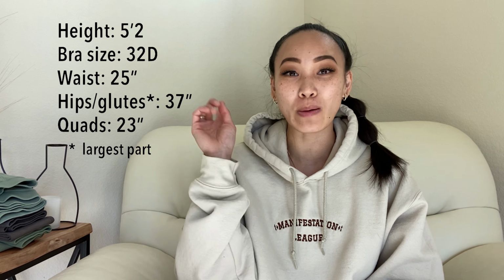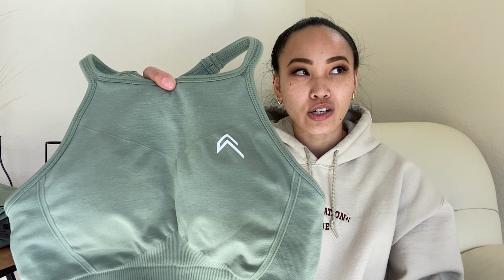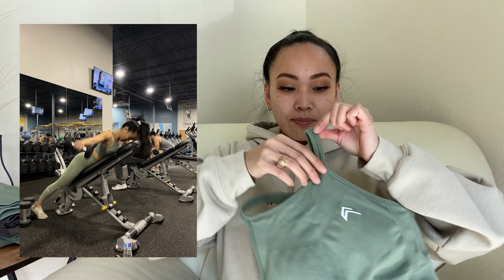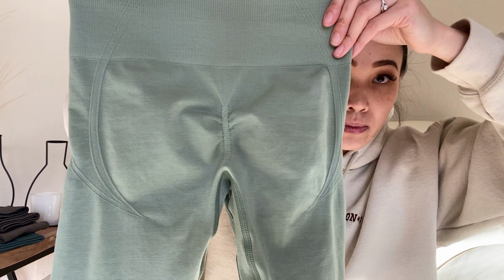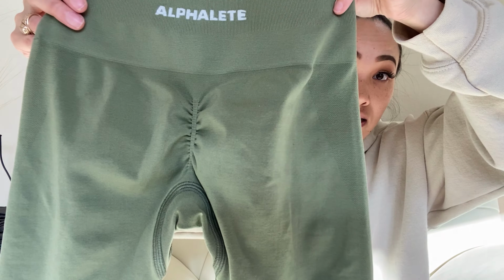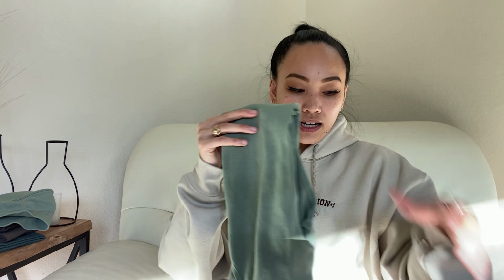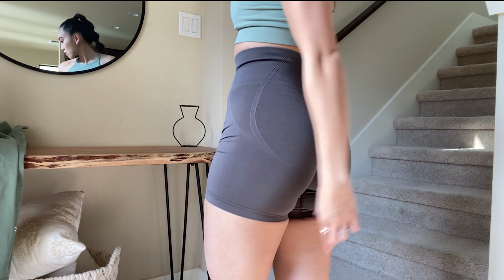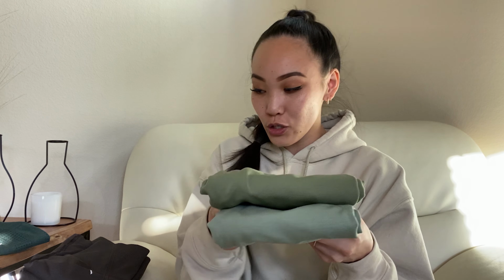ONER ACTIVE EFFORTLESS COLLECTION TRY ON HAUL | honest review, sizing issues, brand comparisons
Hey guys! In today's video, I'll be reviewing the Oner Active Effortless Collection by Krissy Cela and providing my honest feedback! This was my first time ever shopping the brand and I'm excited to share my thoughts!

**I did have a couple small glitches in this video, I've been testing out a new editing software so pls bear with me as I work through the kinks :') **

My measurements:

Height: 5'2
Waist: 25"
Glutes*: 37"
Quads*: 23"
*largest part

I wear a size XS in all bottoms and a S in all tops in this video!

Time stamps below:

0:00 - Intro
1:23 - Measurements
1:35 - Seamless High Neck Bralette / Sage
5:37 - Leggings size disclaimer :')
6:14 - Effortless Seamless Leggings / Sage
11:22 - Effortless Seamless Shorts / Deep Taupe
12:58 - Color Comparisons
13:53 - Overall Thoughts
14:50 - Outro

- MorningLightMusic: Lounge
- Sundown Drive by Ghostrifter Official